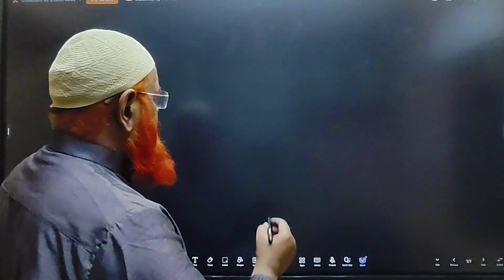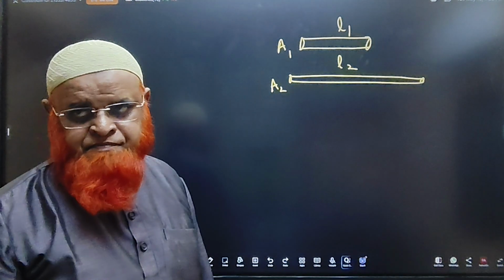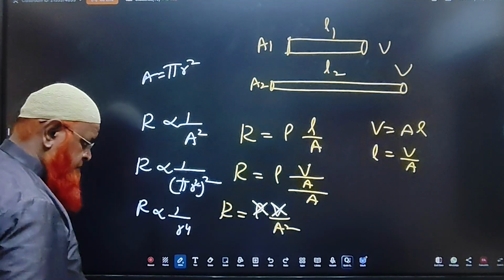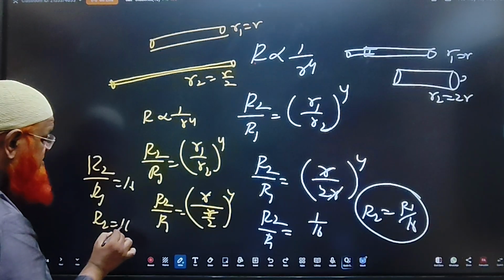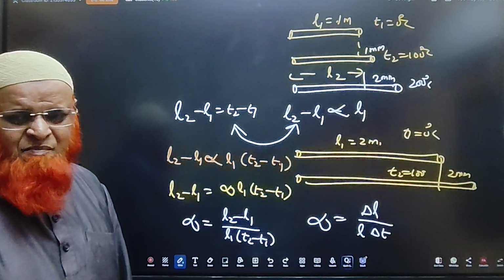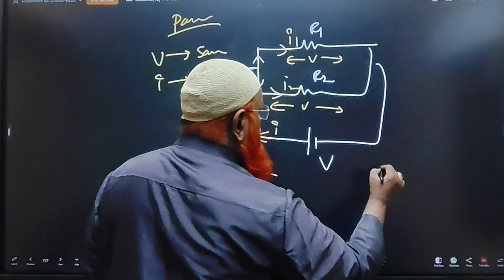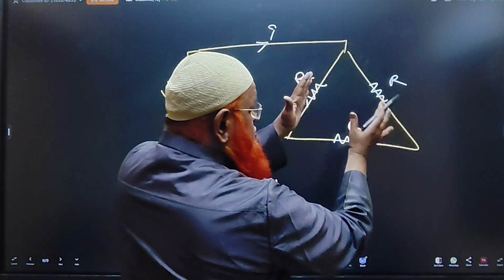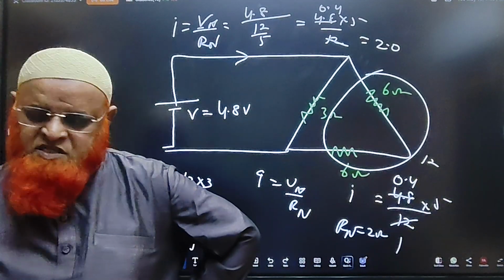Resistances in series and parallel | NEET JEE MAINS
Boost your YouTube audience with vidIQ. Use this link to unlock 500 bonus credits when you upgrade to a premium plan